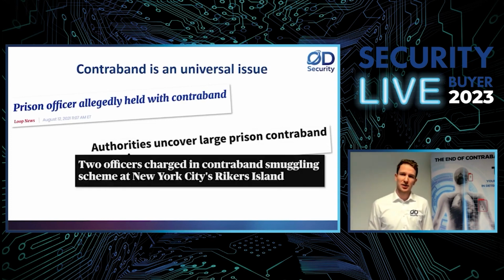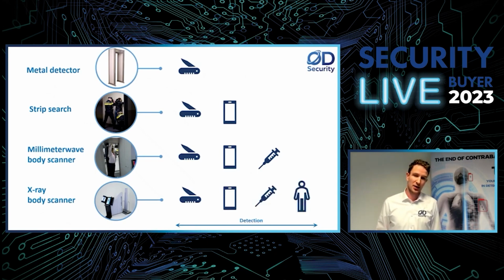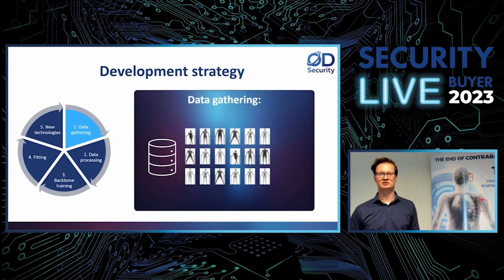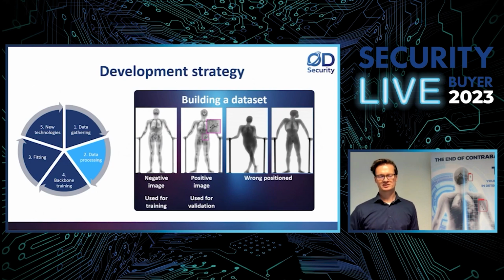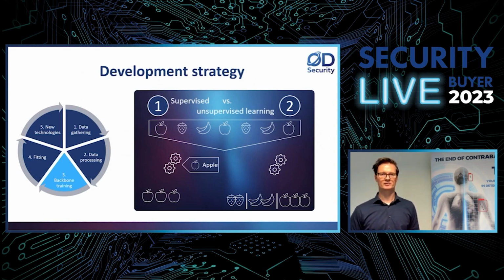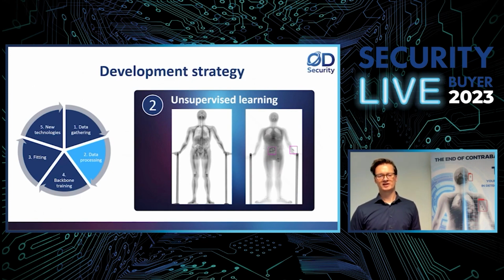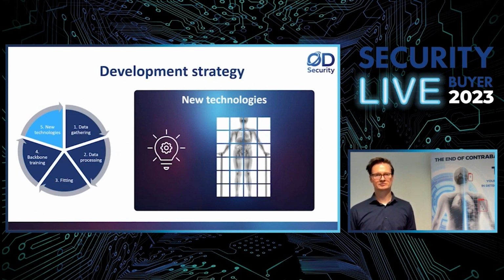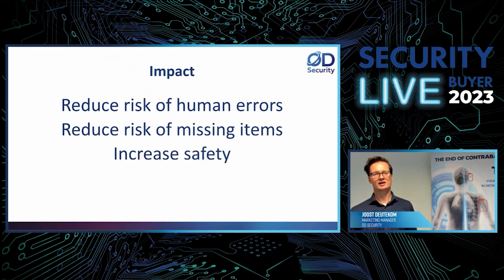Incorporating AI into contraband detection in prisons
In this webinar, Stefan Van Der Veen and Joost Deutekom will discuss ‘Incorporating AI into contraband detection in prisons’. Specifically, the webinar focuses on the following:

Artificial Intelligence and Machine Learning are being increasingly used in our daily lives and have proven their value in many fields, from hospitals to education, from ecommerce to agriculture. Given that AI is, by its very nature, continually evolving, and given the fact that safety and security in the global prison estate is also continually evolving – incorporating the two together would inevitably become symbiotic.

Previously, body scanners are made up of an x-ray emitter and an x-ray detector. To perform a scan an individual stands between the emitter and the detector, and a low dose of x-ray radiation is passed through that person.  Radiation passes through the person being scanned, allowing an X-ray image of that person to be made, detecting both organic and non-organic items.  While the scan operators look for suspicious anomalies in/on a human body, AI looks for what isn’t.

By the end of the webinar, you’ll be all caught up on ‘Incorporating AI into contraband detection in prisons’.

About Us:
Security Buyer Live provides a dedicated online experience for the entire international security sector to source the latest equipment and systems, develop important business relationships and generate new business opportunities.